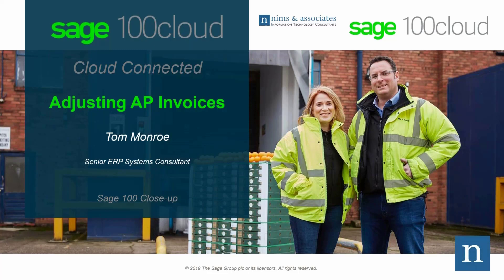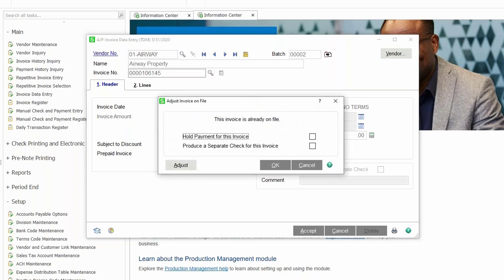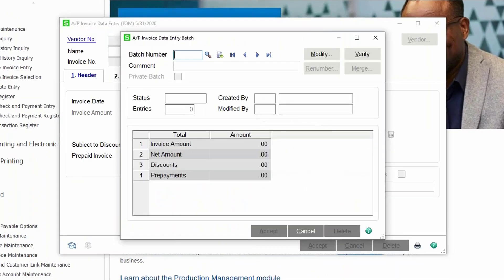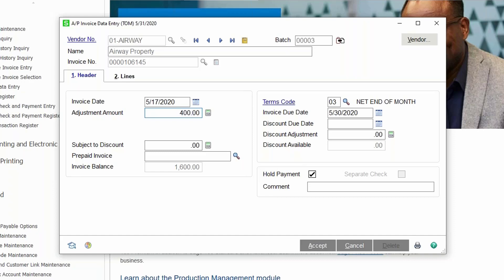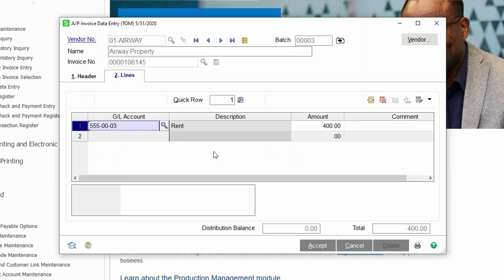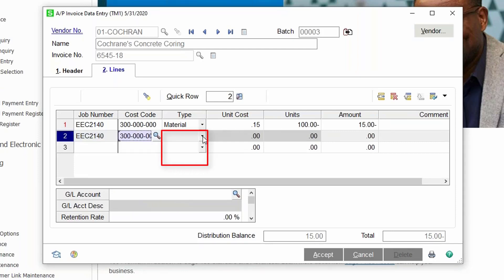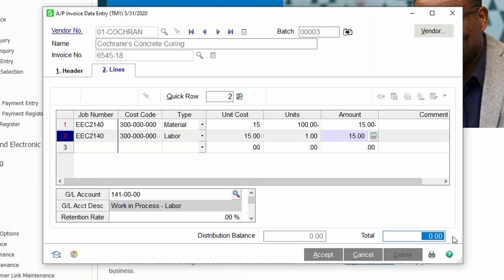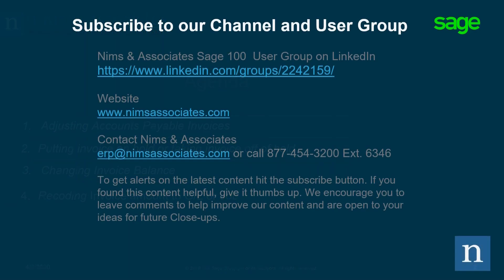Adjusting AP Invoices in Sage 100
In this Sage 100 Close Up we look at how to Adjust AP Invoices.

Agenda:

• Putting an Invoice on hold and taking an invoice off hold 0:53
• Changing Invoice Balance 2:28;20
• Recording Invoice amount to G/L or Job 5:00